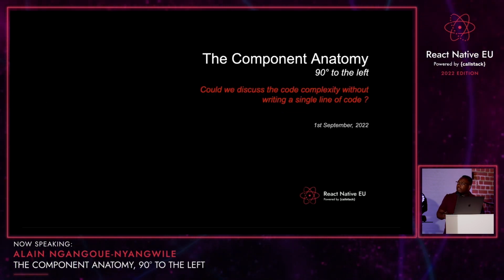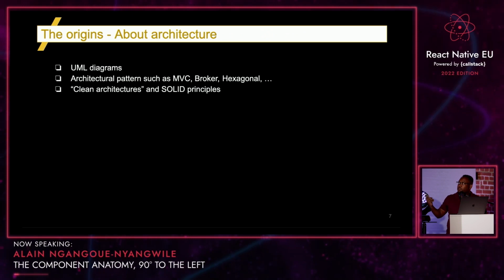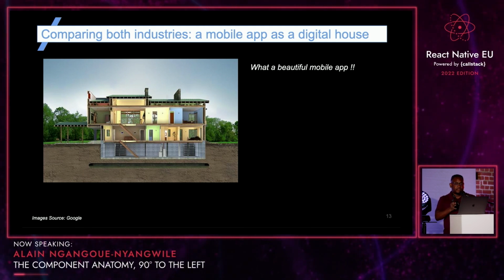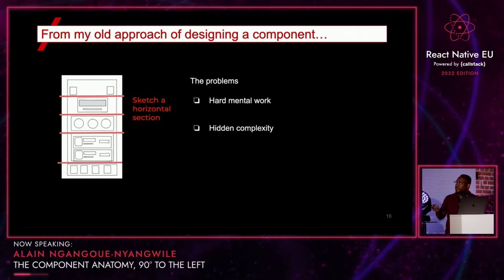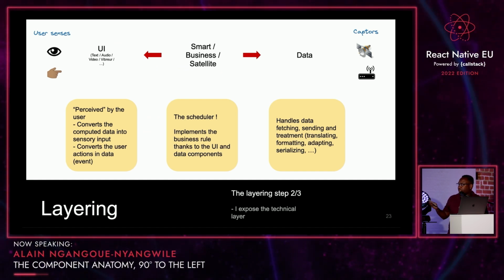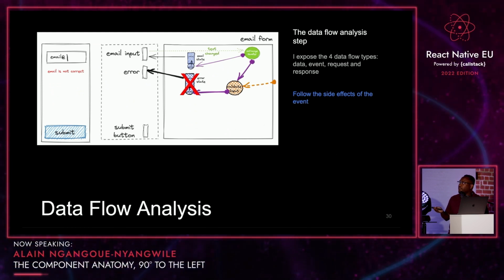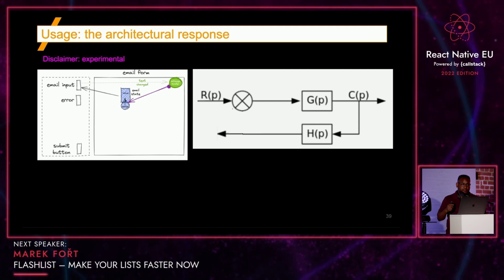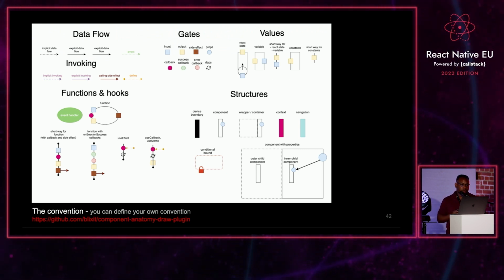The component anatomy, 90° to the left - A. Ngangoue-Nyangwile | React Native EU 2022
Is it possible to discuss the code complexity without having to write any code ? Can I visualize the coupling and the cohesion of my code unit thanks to a simple drawing ? Which support could allow developers to challenge their architecture ? Is it possible to have a simplified diagram (UML equivalent) of any components ? This is the kind of questions the Component Anatomy tries to answer. By making parallels with the construction area, the component anatomy is a descriptive method that attempts to make the code “visualizable” by introducing 2 concepts: **Structure** and **Data flows** along with one principle: looking for the closed circuits.